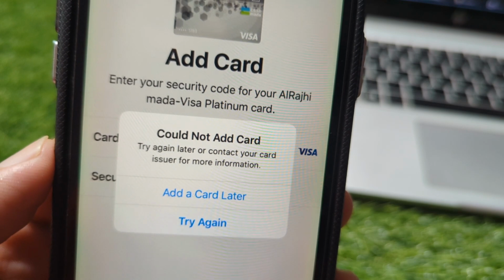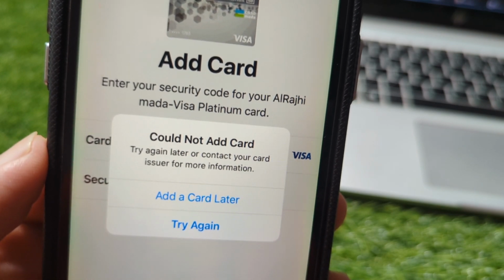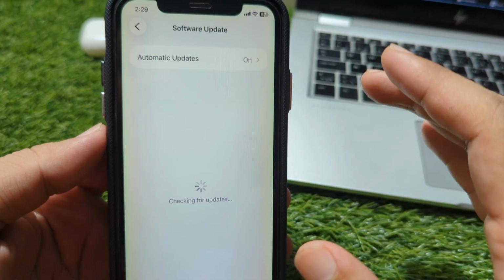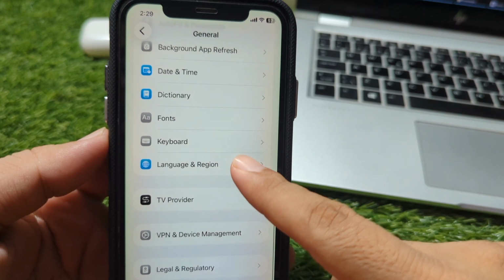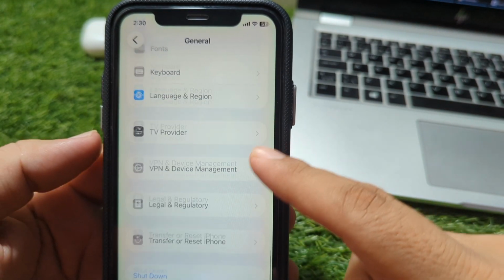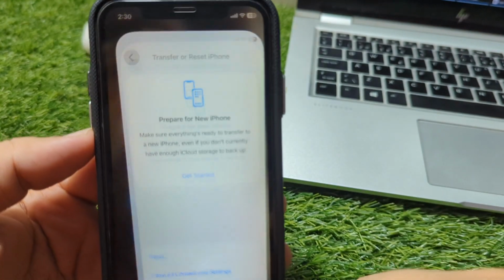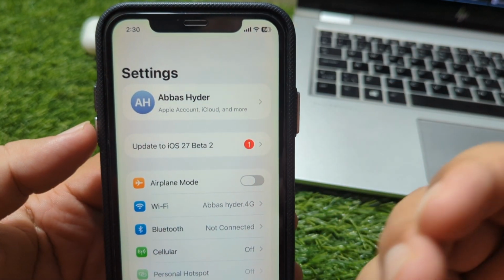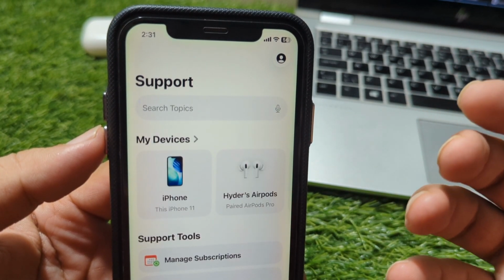How to Fix Could Not Add Card To Apple Pay Please Try Again Later iOS 27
Are you getting the error “Could Not Add Card to Apple Pay, Please Try Again Later” on iOS 27? In this video, I’ll show you the best ways to fix this issue on your iPhone quickly and بسهولة.

Whether you’re trying to add a debit or credit card and it keeps failing, this step-by-step guide will help you solve the problem. We’ll go through all possible fixes including checking region settings, Apple ID issues, network problems, and wallet settings.

These methods work on all iPhones running iOS 27 and will help you get Apple Pay working again without any hassle.

👉 Watch till the end to fix the error completely!

💡 Topics Covered:

- Apple Pay not adding card iPhone
- Could not add card Apple Pay fix iOS 27
- Apple Wallet error solution
- Fix payment method issues on iPhone
- Apple Pay setup problems solved